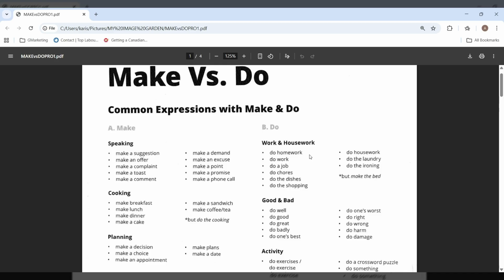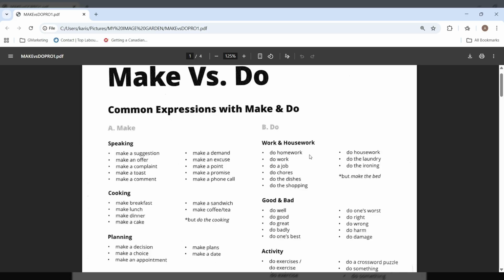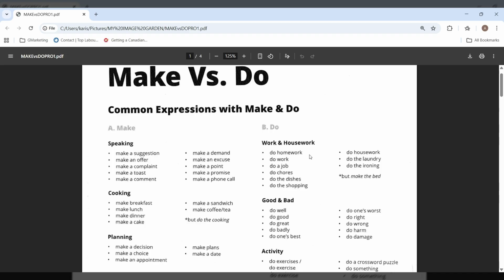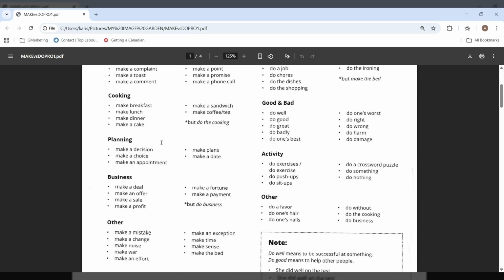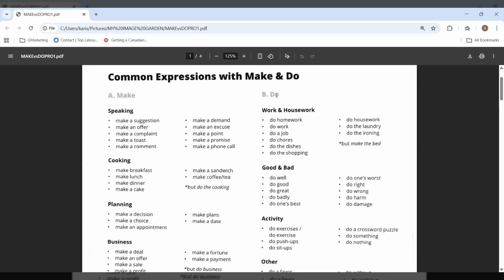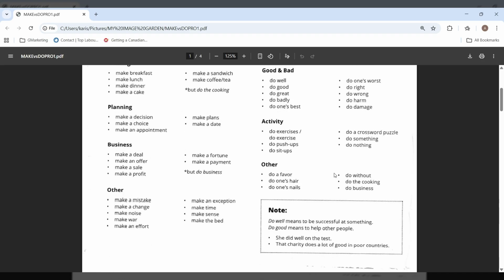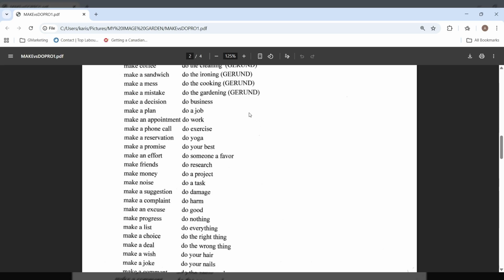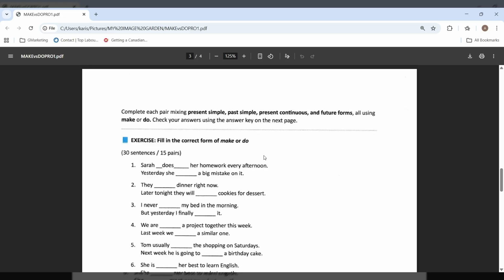Make VS Do explained with examples and exercises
Welcome to today’s lesson on using “make” and “do” correctly in English.

In this session, we’ll explore the difference between these two common verbs and learn how to use them naturally in everyday situations. To support your learning, you can download the lesson slides for free, which summarize the key rules and examples. I’ve also included a short practice exercise with answers, available for download, so you can check your understanding and review at your own pace.